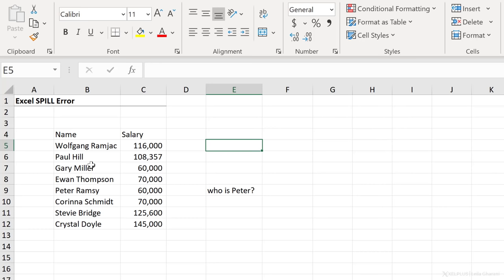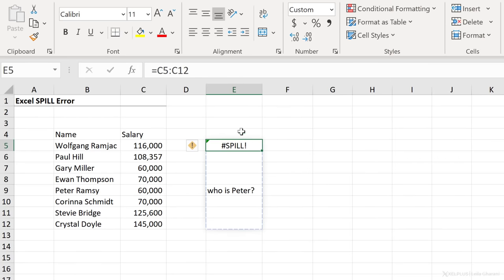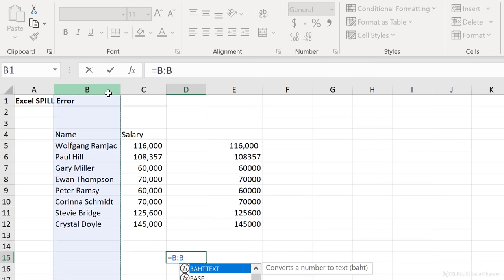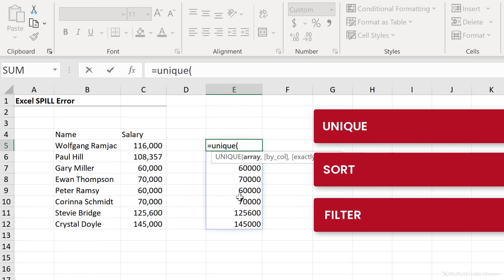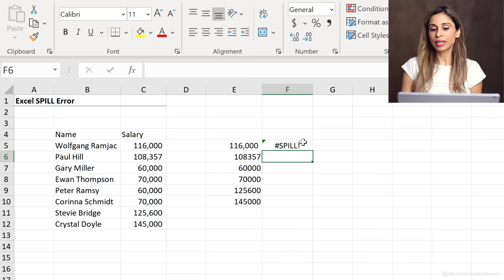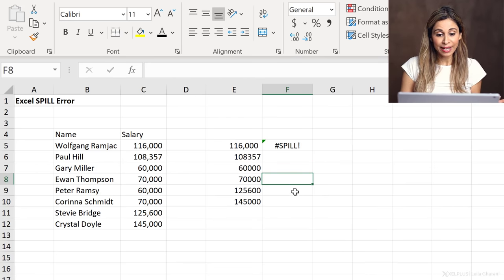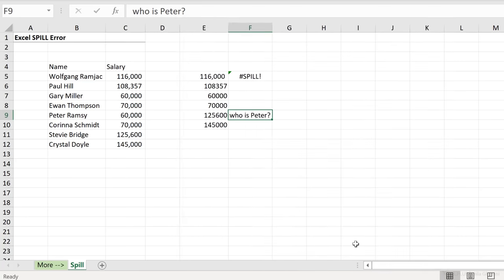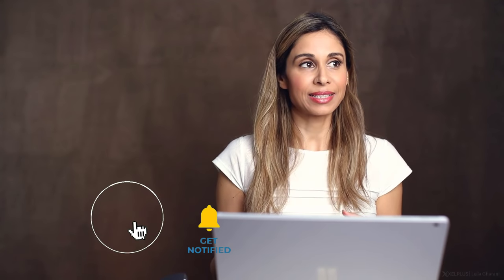How to FIX SPILL Error in Excel - WHY it's NOT ALWAYS Obvious!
Dive into the world of Excel 365 and conquer the SPILL! error with our latest video! Discover easy solutions to a common challenge faced by many users.

The SPILL! error arises when something prevents a formula from displaying results as intended. Identifying and removing these blockages solves the issue.

🔍 Understanding SPILL! Error
Exclusive to Excel 365, this error occurs when formulas are blocked from displaying results across multiple cells.
The light blue border indicates where the formula wants to spread its results.

🛠️ Common Causes & Fixes:
1️⃣ Blocked by Text: Remove any text or objects blocking the formula's path to allow correct spilling of results.
2️⃣ Entire Column Reference: Avoid using entire columns in formulas. This practice can lead to errors and inefficient calculations.
3️⃣ Functions like Unique, Sort, Filter: Newer functions in Excel 365 can spill results. Ensure there are no obstacles in their path.

Sometimes it's easy to get rid of it but sometimes it's not so obvious why the Excel formula error is there. I will show you different examples of why you might be getting the hash spill error and how you can correct your excel functions.

▪️ Get access to the full course to master the new Excel functions